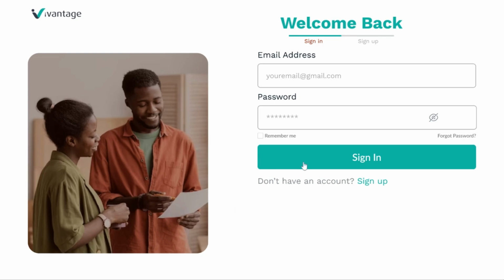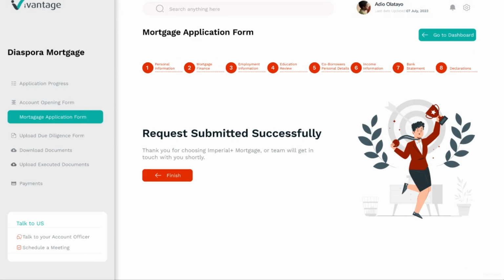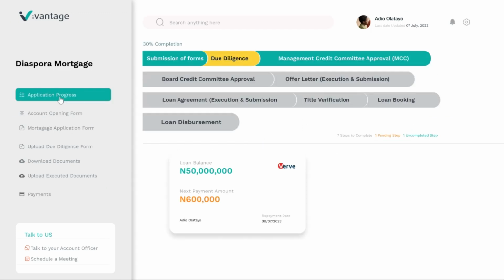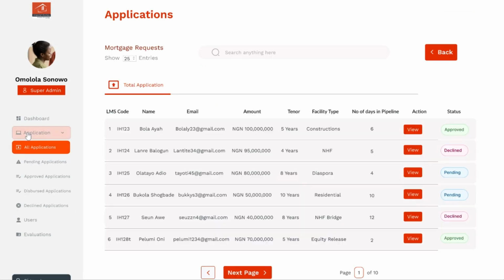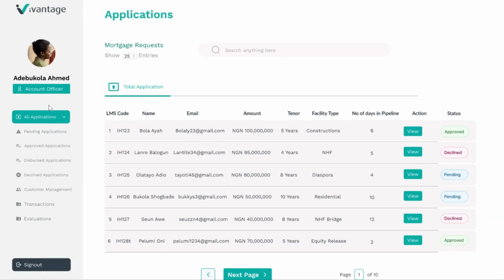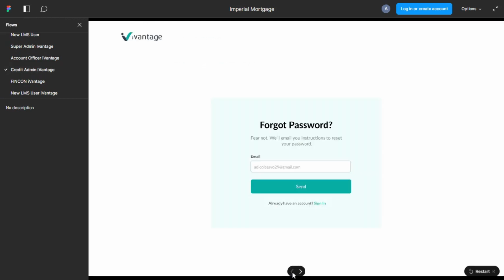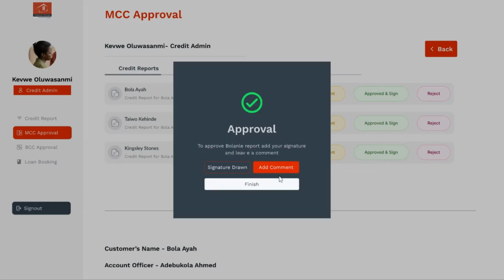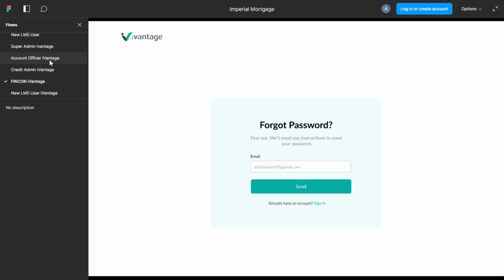Loan Management System by Ivantage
Loan Management System by Ivantage is an end-to-end Mortgage application platform designed with the modern Mortgage Bank in mind.